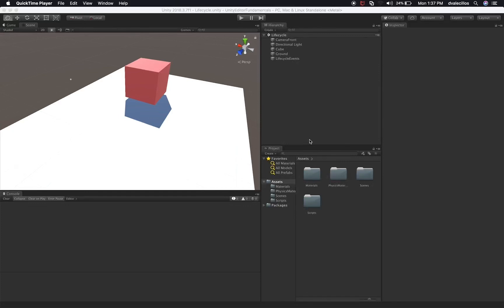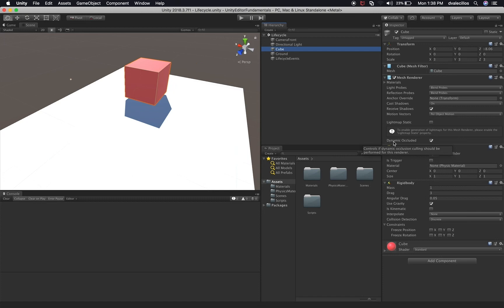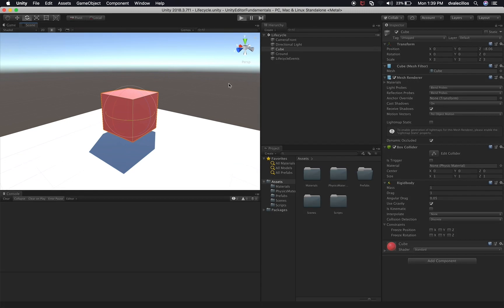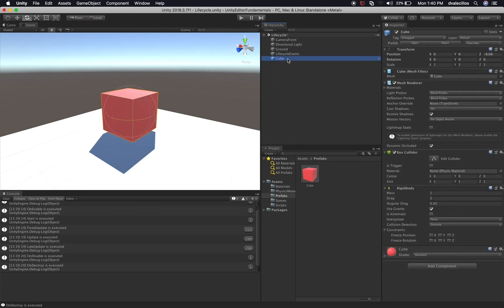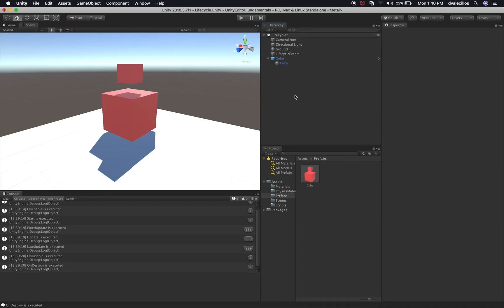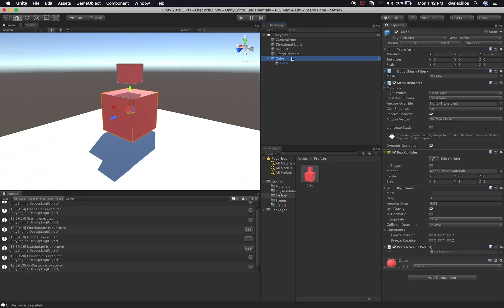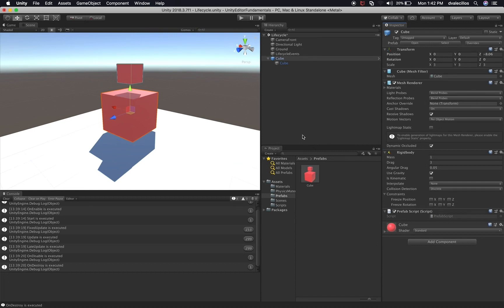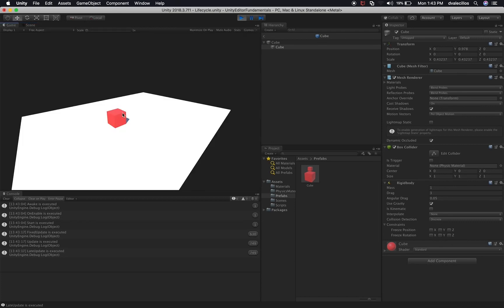Unity Editor Tutorial - What are prefabs and how to use prefabs in your own games ?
Unity3d Prefabs, what are prefabs? And how do prefabs work in Unity3d is all explained in this video. We also go through creating few prefabs to demonstrate how prefabs work and also how prefab variant is configured.

- 1350W Photography Lighting Softbox Lighting Kit

Also be sure to checkout all the videos on this series for a better understanding of the Unity3d editor. The playlist for this series can be found at: